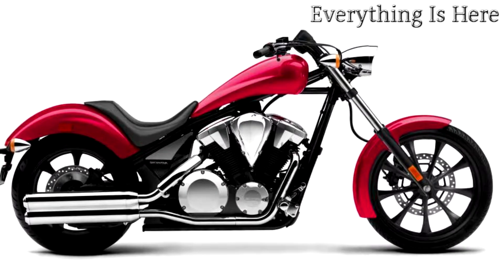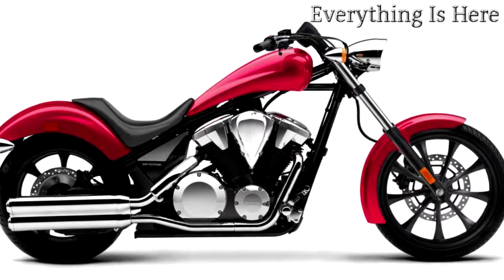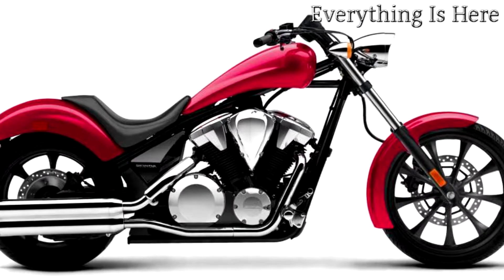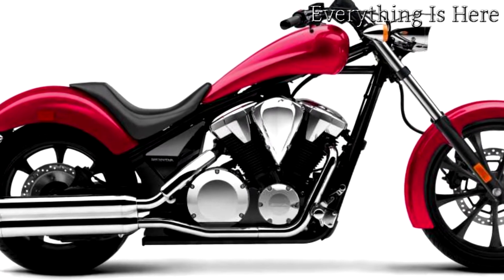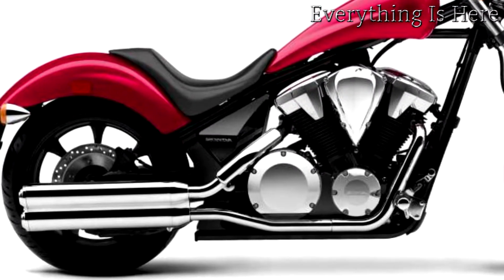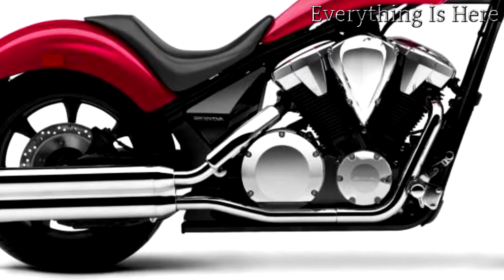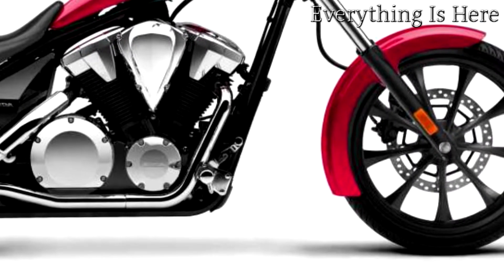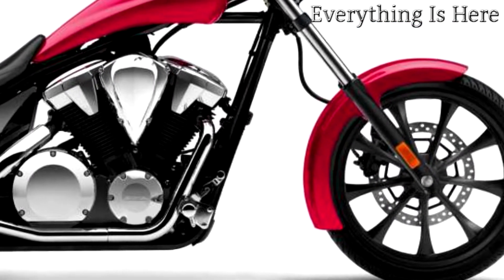2018 Honda Fury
2018 Honda Fury